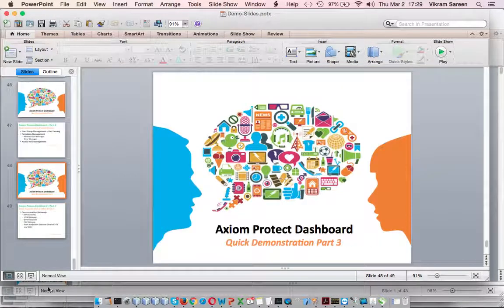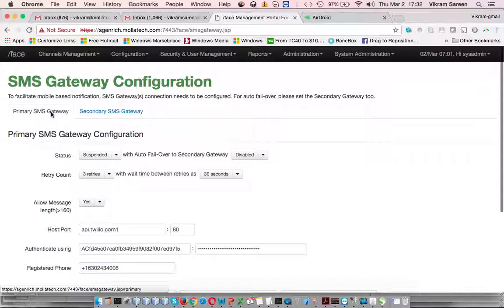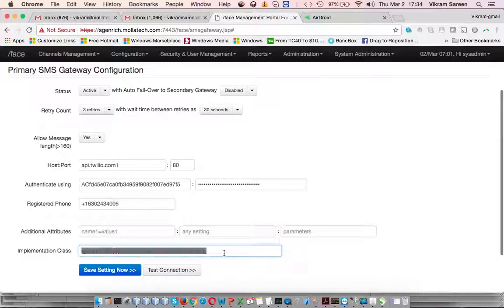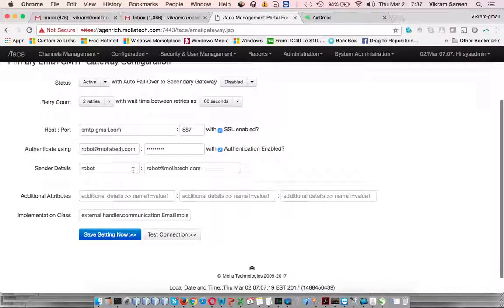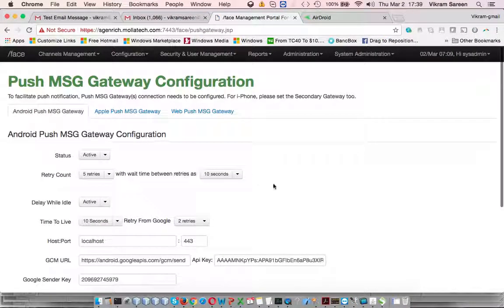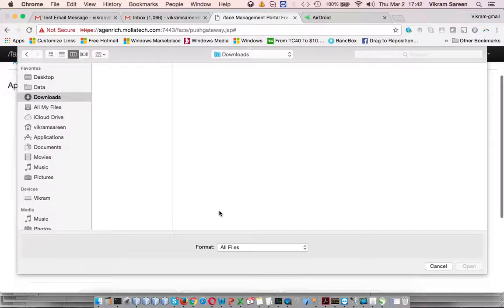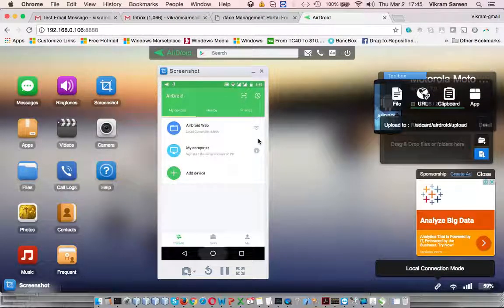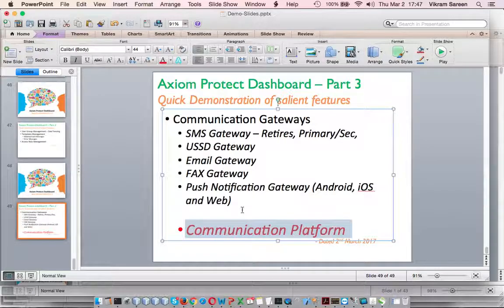Axiom Protect Demonstration Part 3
Communication Gateways, SMS Gateway, USSD Gateway, Voice Gateway, FAX Gateway, Apple Push notification (APN) gateway connector, Google GCM gateway connector, Web Push notification gateway connector,